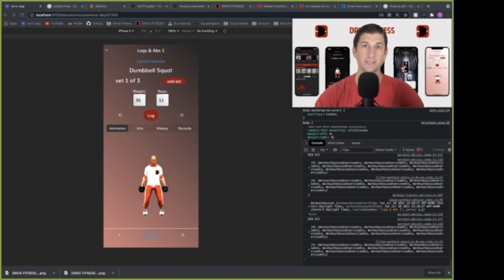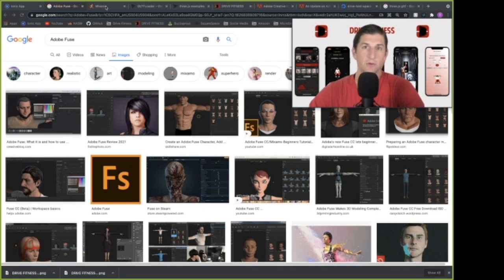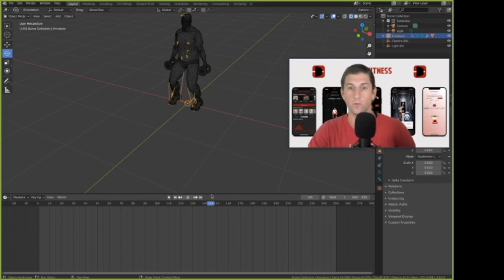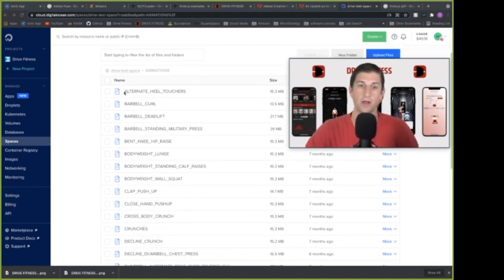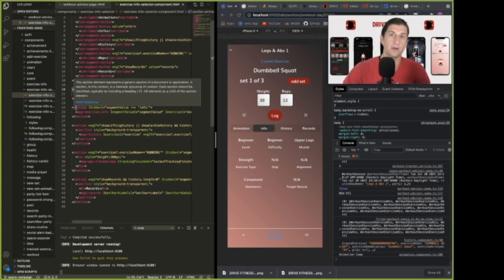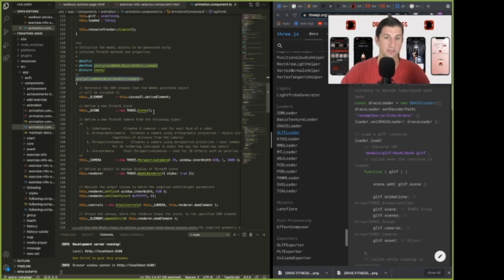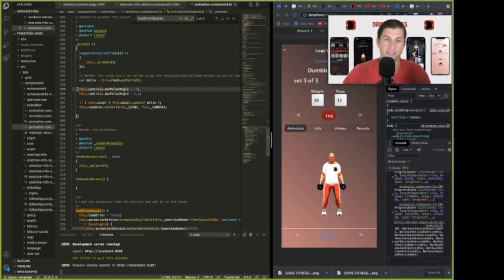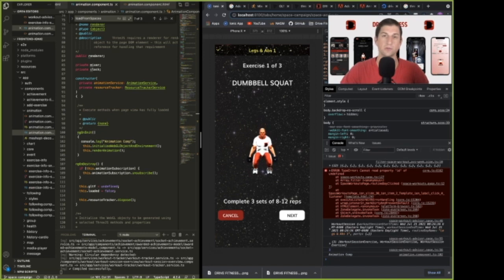How To animate a 3D character within a hybrid mobile app (Ionic Angular)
This video demonstration is an Overview of how to animate a 3D character within a hybrid mobile app. It covers designing a 3D character with Adobe Fuse, selecting a movement loop with Mixamo, and adjusting the movements with Blender. It then details how to implement a three.js GLTFLoader to render the animation in the frontend of an ionic angular mobile application.

This video was created by Tom Driver and showcases the Drive Fitness app. More information about Drive Fitness can be found below: